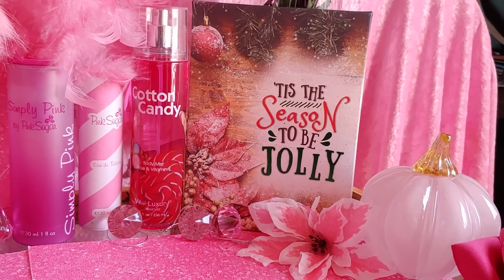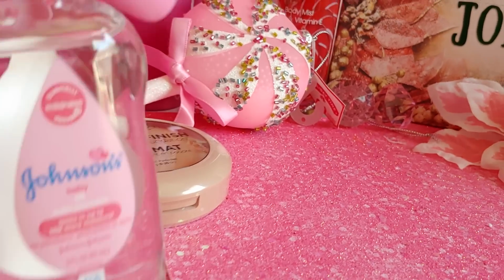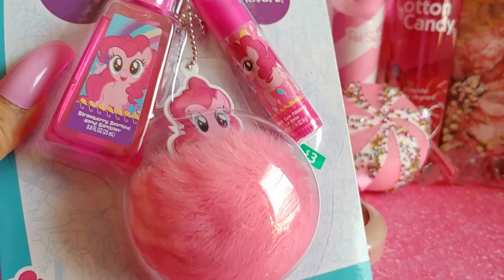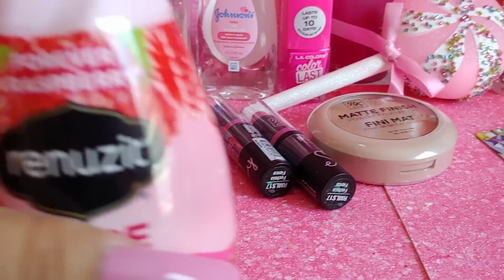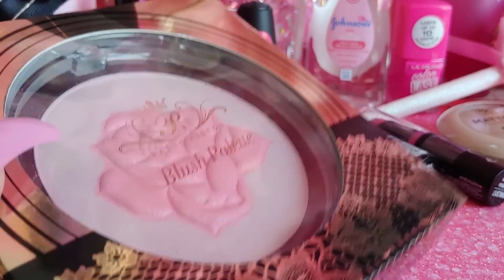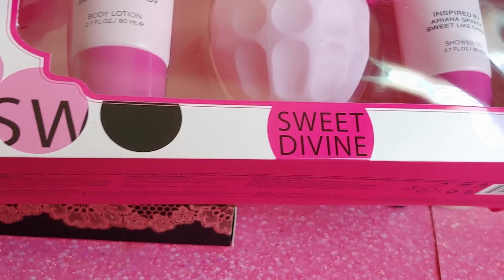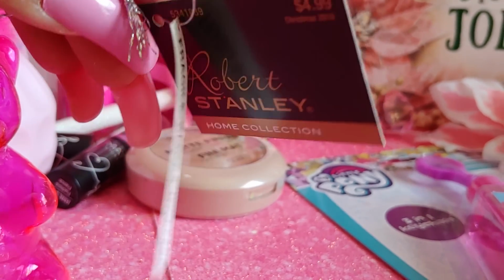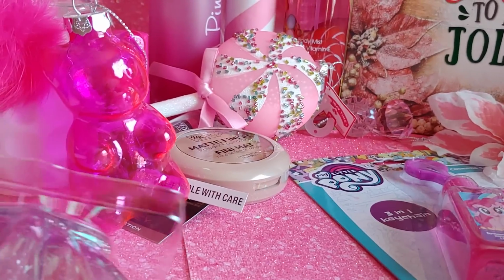My All Pink Girly Haul from Walmart/TJMaxx/Burlington/Various stores2018💕😉💄🎀🍭🍭🍭🌟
I Hope You Enjoy My Pink Haul Today from Various Stores...I Got Polishes...Lipsticks...Pompoms...Perfume & Pink Girly Items...Thank you to Each & Everyone of You for Watching💕😉🌺🌸🌺🌸🍭🍭🍭🌟